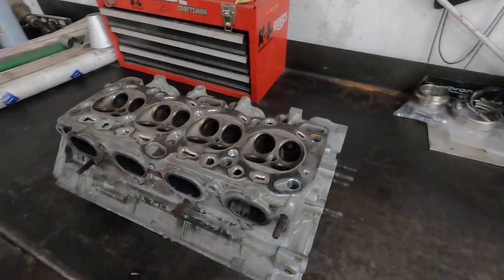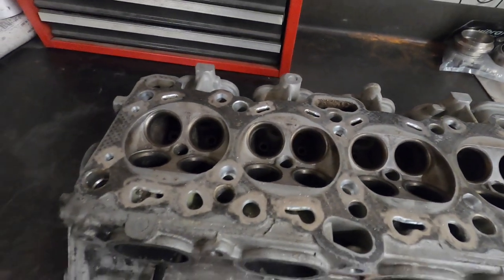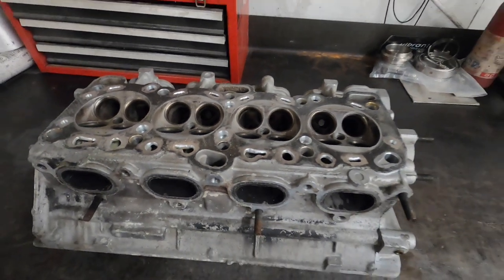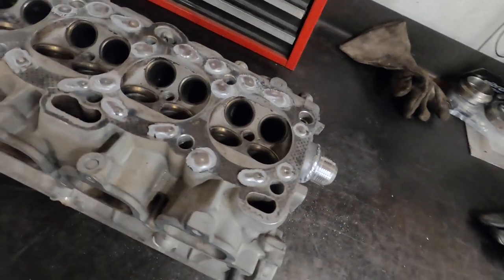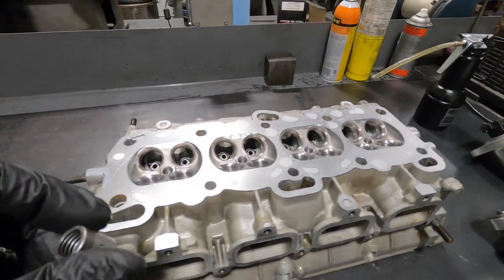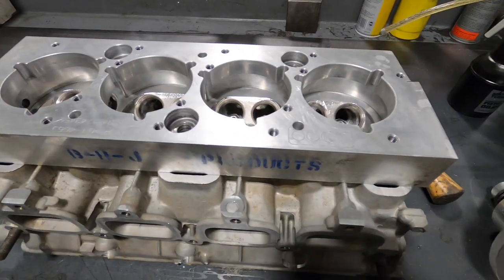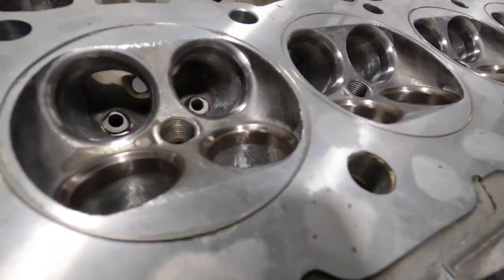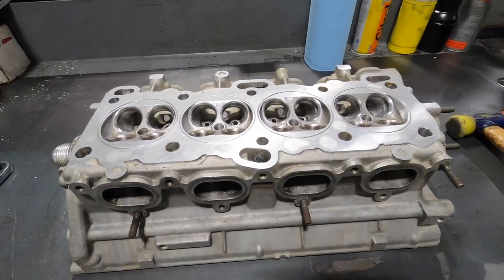Engine Machining - We dry deck a 4G63 Cylinder Head | Install O-rings for use with Copper gasket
Here we go through our process of dry decking a cylinder head.  Then we cut the o-ring grooves, fit and install the o-rings.  We are doing this on a 4G63 cylinder head.

We are a shop that designs, machines, and builds engines. We work with all types of power adders including superchargers, nitrous oxide, specializing in turbocharged combinations. We utilize our in-house chassis dyno to get safe and reliable power over several combinations.  We work on vehicles powered by multiple different ecus, and engine combinations.  From turbo 4g63 setups making 80+ psi of boost, to NA 5.0l mustangs.  we don't forget the Chevy guys though, also working on multiple LS engines in multiple swap vehicles using several different types of engine management.

Home of the fastest stock gen 1 coyote engine.